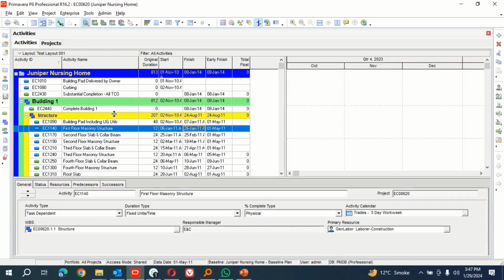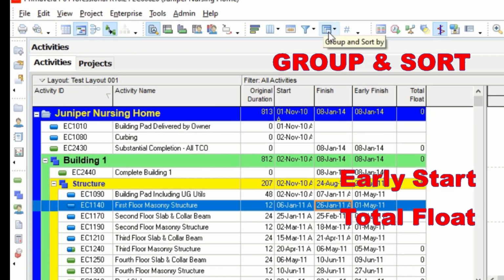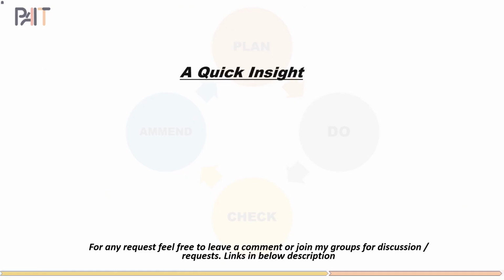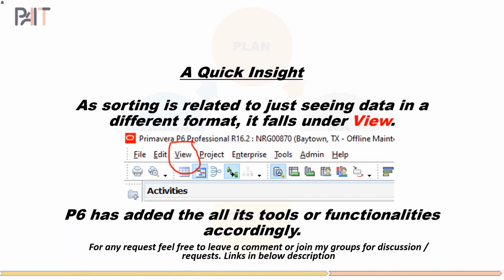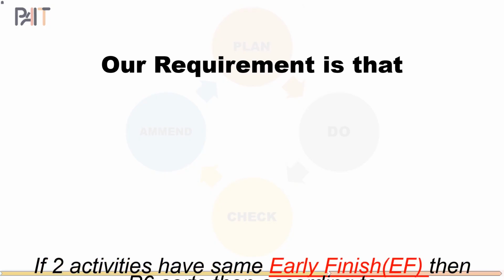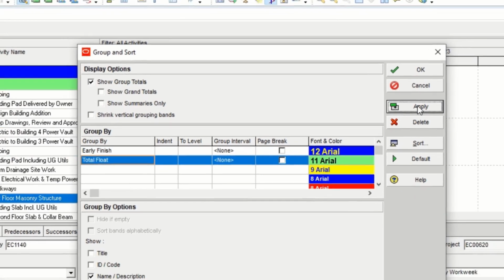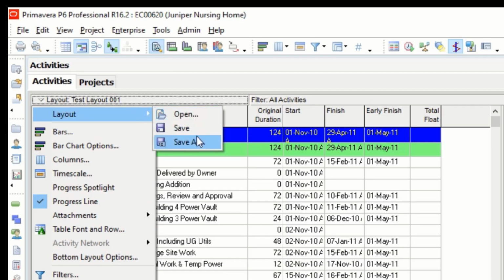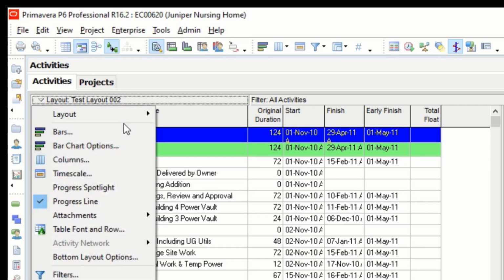Sorting Activities by Early Start & Total Float | Oracle Primavera P6 Tutorial # 1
Master the art of sorting activities in Primavera P6! This video walks you through using Early Start and Total Float for optimal project scheduling. Learn valuable tips for rearranging your P6 schedule efficiently. Great for project managers of all levels!

Time Codes:
0:00 Intro
0:12 How to Request for Tutorial
0:23 Where to find Group and Sort options in P6
0:45 Quick Insight to P6
1:00 Group and Sort according to Early Finish
1:17 Group and Sort according to Total Float
1:30 Saving the Layout and Toggle between various Layouts